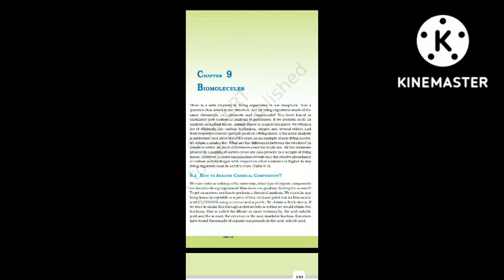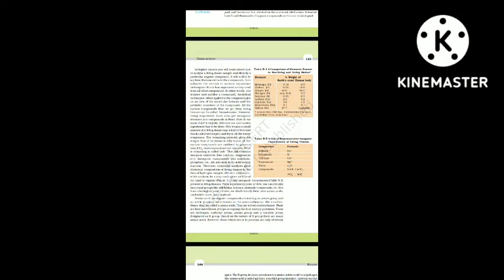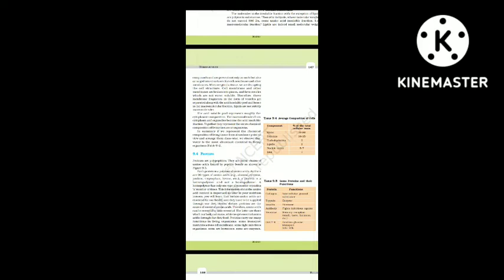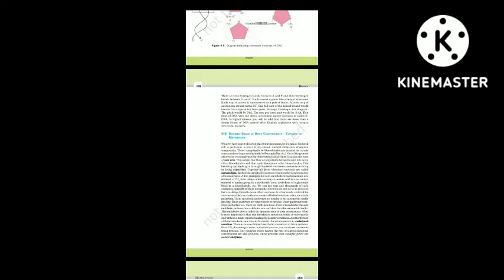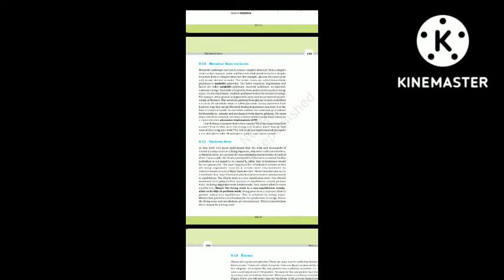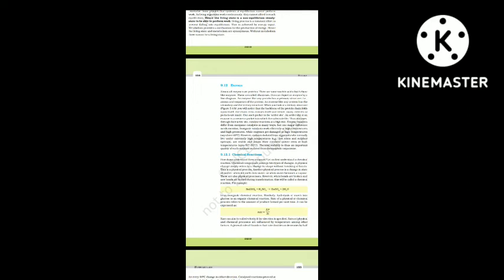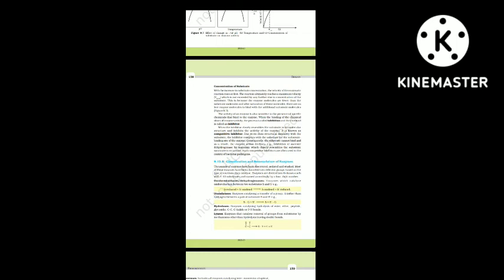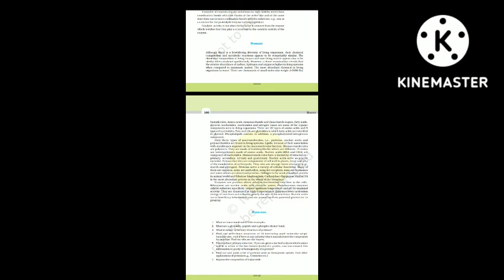CLASS 11 CH 9 NCERT AUDIO BOOK 📚 LISTEN 👂 AND LEARN 🎧 🎶 BEST 👍 REVISION FOR NEET EXAM 📝 PREPARATION